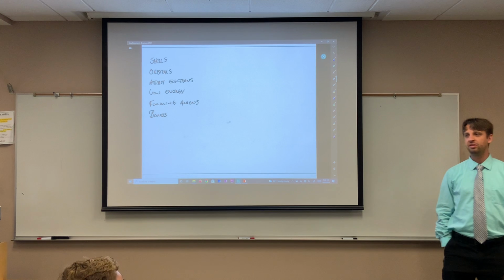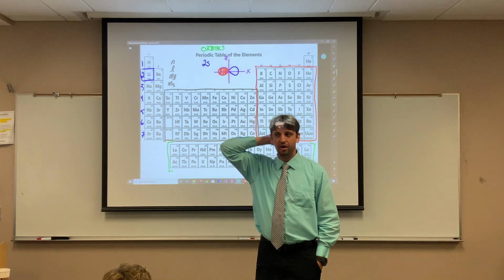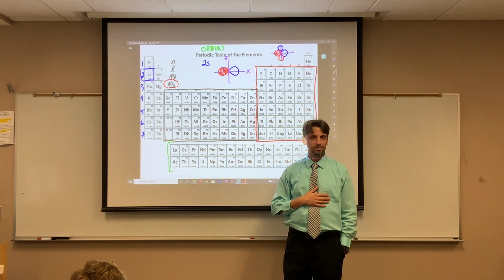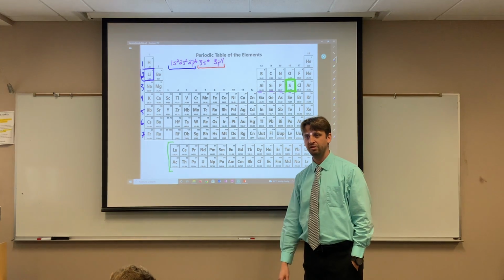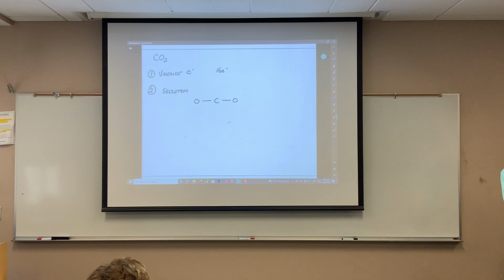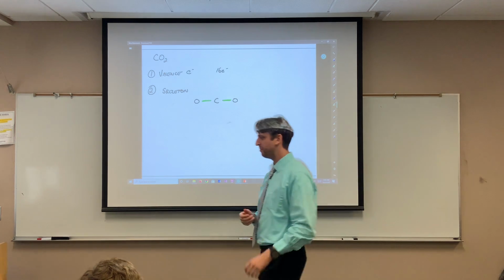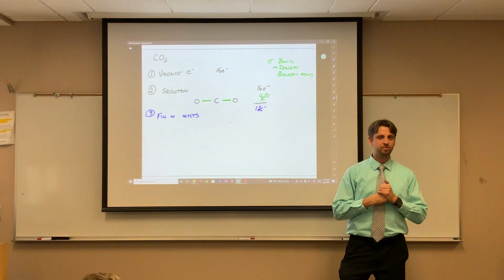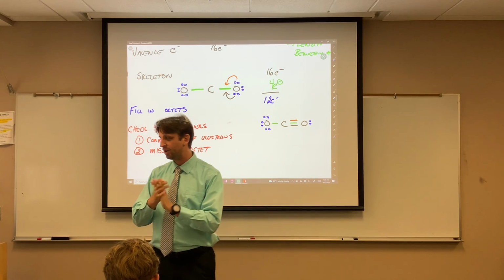Organic Chemistry I - Lecture (08/27)